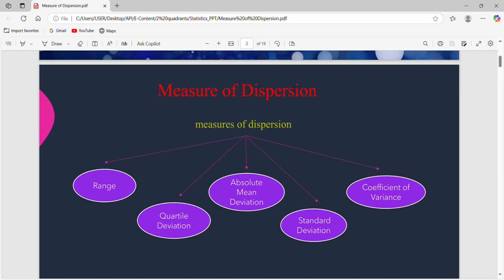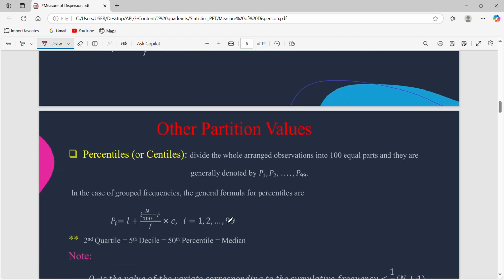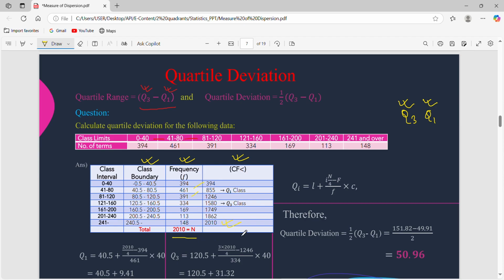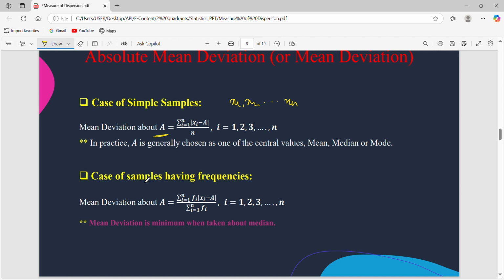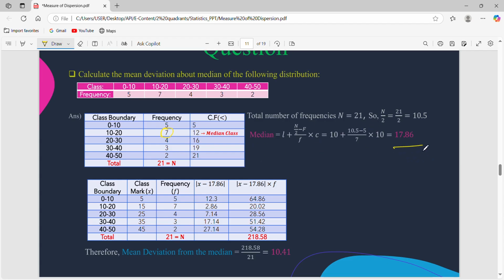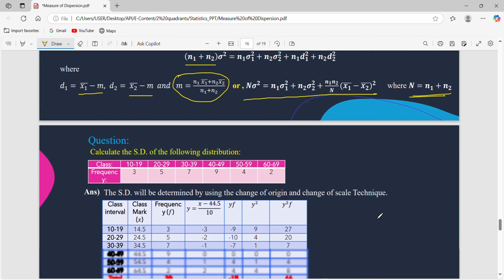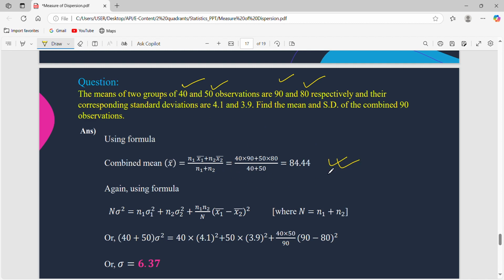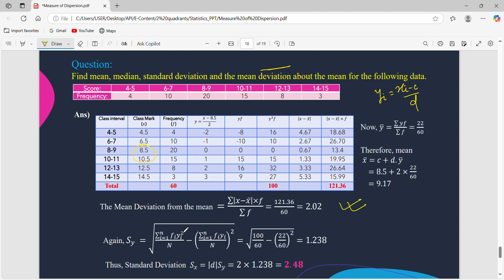Mathematics Lecture: Probability and Statistics, Sukarna Dey Mondal, Dr. B.C.Roy Engineering College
Probability and Statistics: Measure of Dispersion delivered by Sukarna Dey Mondal, Assistant Professor, Basic Science & Humanities Dept., Dr. B.C.Roy Engineering College, Durgapur.